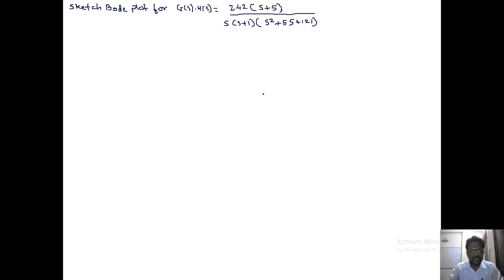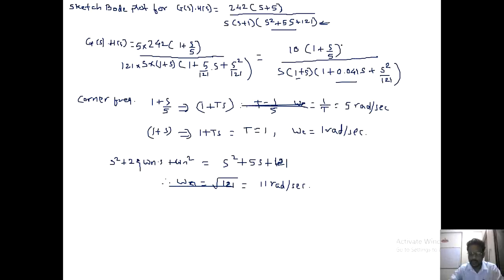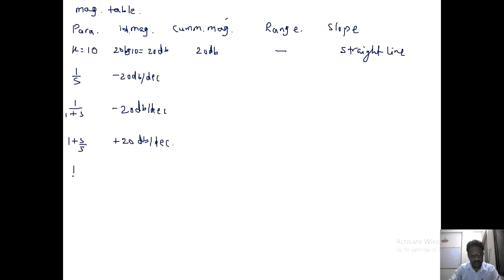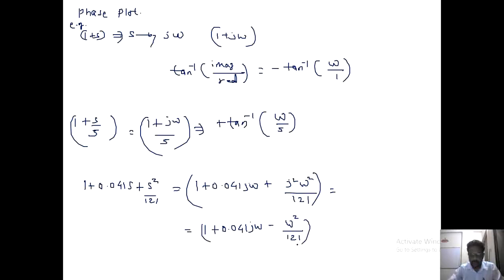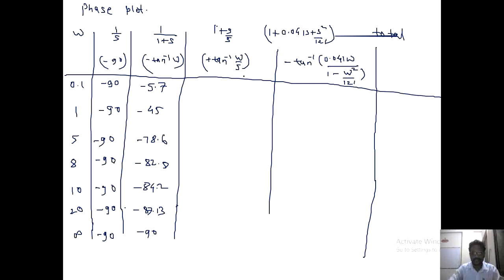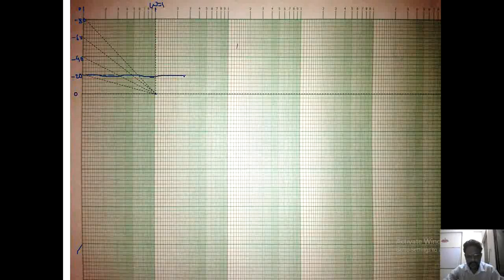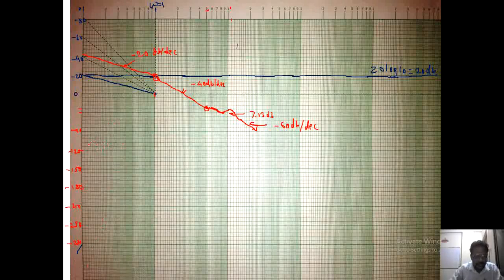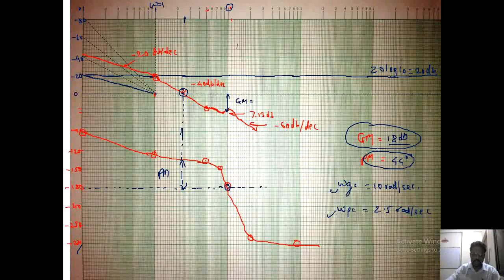CSE Lecture 47: Unit 6 - Bode Plot